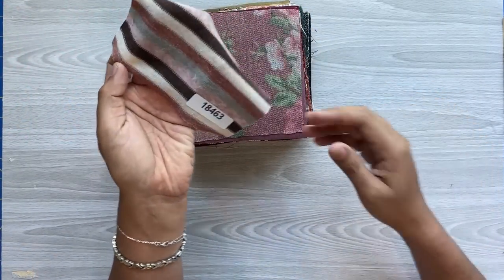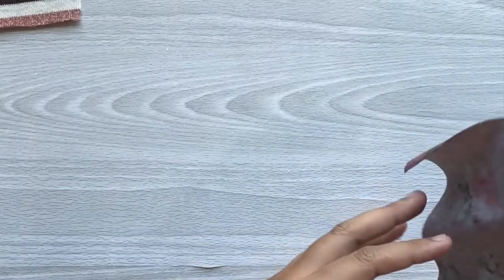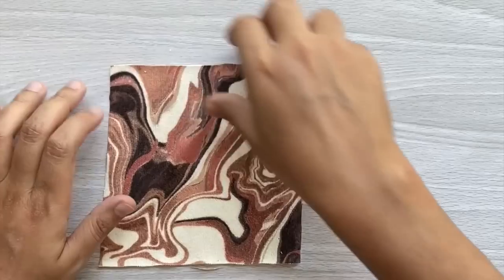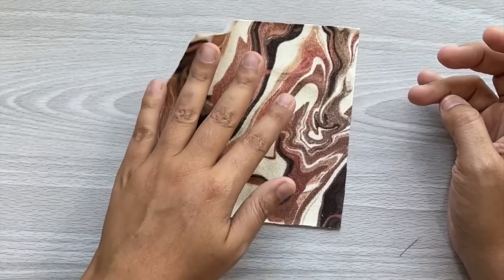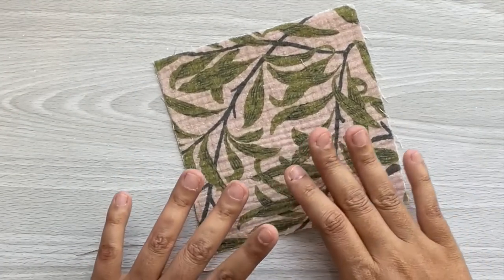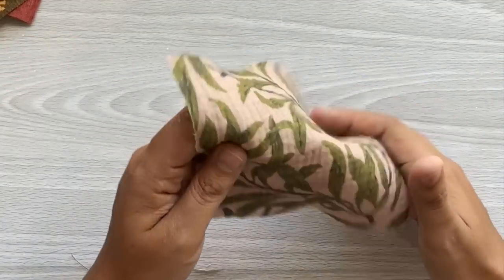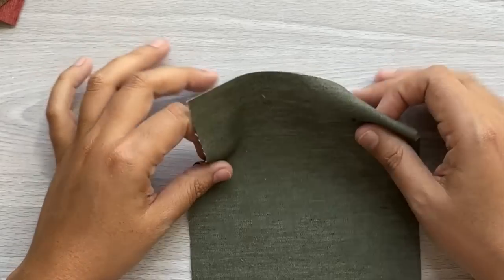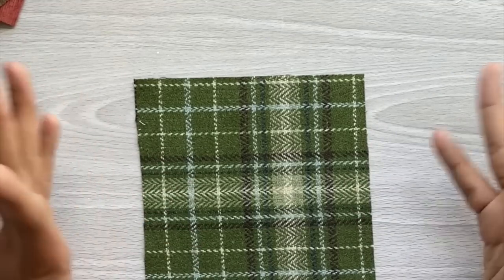Fall Fabric Collection Review | Style Maker Fabrics Swatch Video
It's the famous Swatch Video where I review dozens of fabrics that are all part of the latest fabric collection from Style Maker Fabrics! This season, we have 87 different fabrics to review all picked specifically for this fall/winter season.

Don't forget to grab a pen and paper and be ready to jot down the item numbers so you can easily find your favorites on the Style Maker Fabrics website. If you missed any of them, you can access the full spreadsheet,

And, when you're list is ready, head to shop! $5 domestic and discounted international shipping is automatically set up. No code needed.

Because the video is so long, I've added these chapters broken down by the color sections in the spreadsheet in case you need to watch in parts! You're welcome! :)
00:00:00 Intro
00:01:24 Burgundy's (2-12)
00:21:18 Orange's (13-23)
00:41:02 Yellow's (24-29)
00:52:13 Green's (30-40)
01:10:46 Teal's (41-46)
01:23:02 Blue's (47-60)
01:40:06 Purple's (61-64)
01:47:13 Grey's (65-74)
02:00:19 Black's (75-88)
02:17:40 Outro

If you want to see some of these fabrics made up over the years, check out these videos: